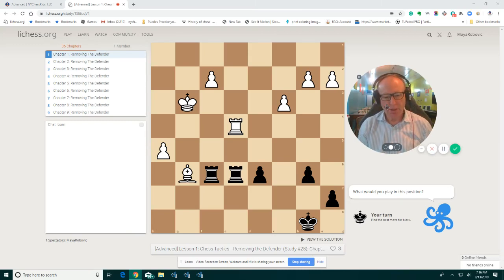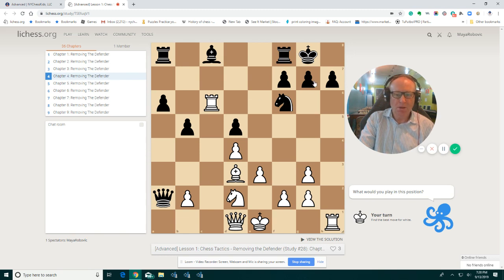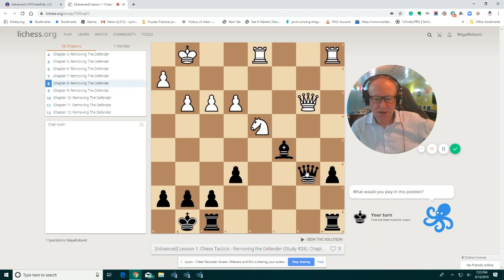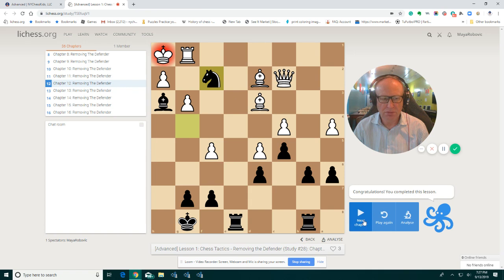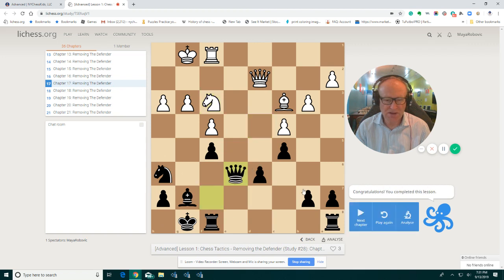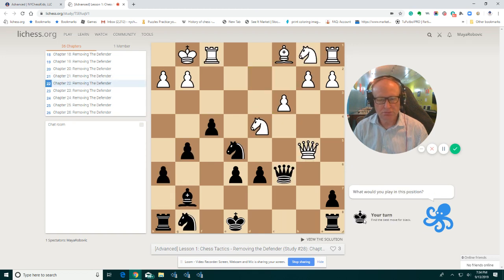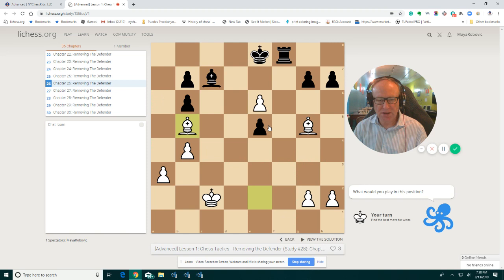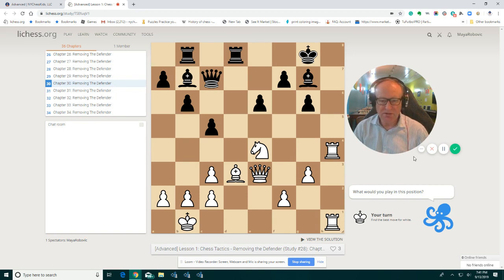Lesson 41 Chess for Children: Removing the Defender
Removing the Defender